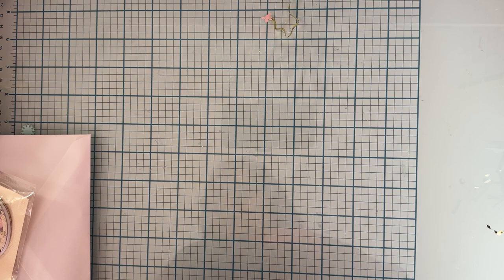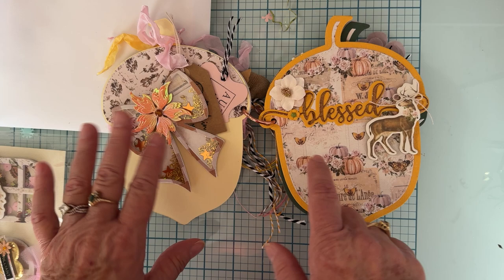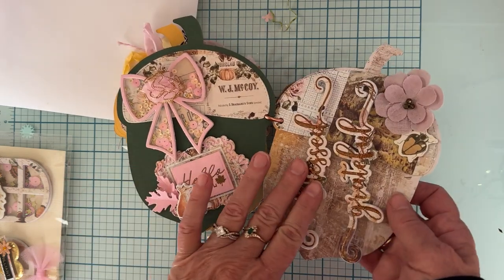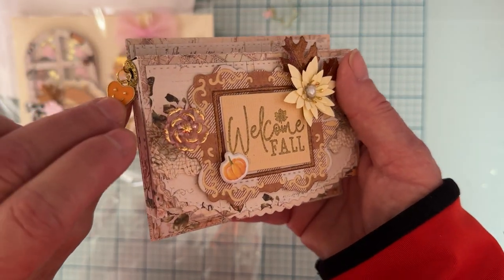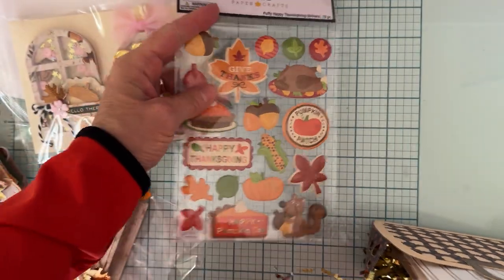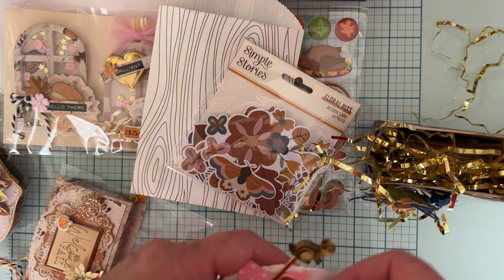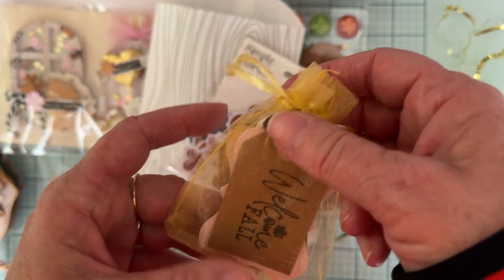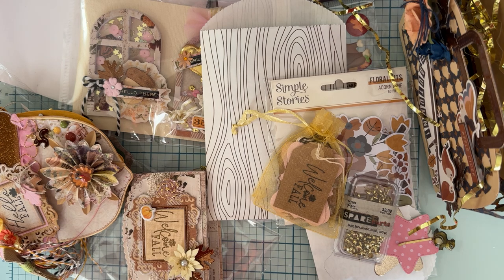What Im sending out in this months giveaway. Take a look **CLOSED**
Please make sure you are following along scrapdivadesigns for tons of inspiration on her dies.